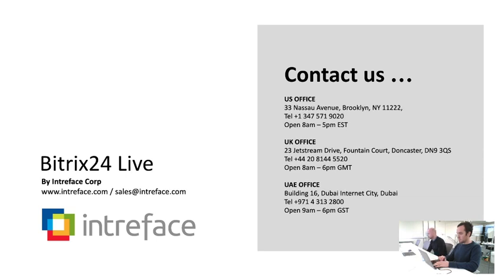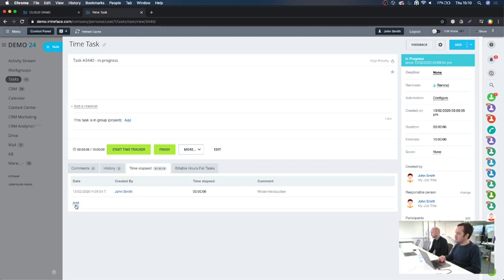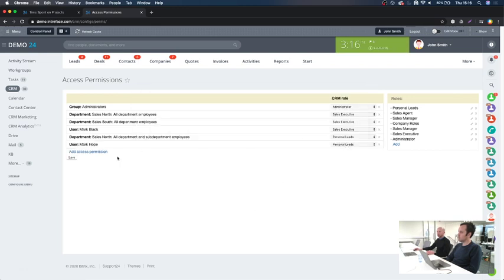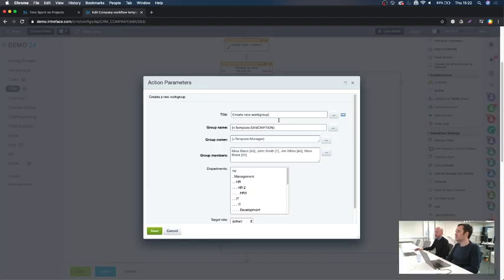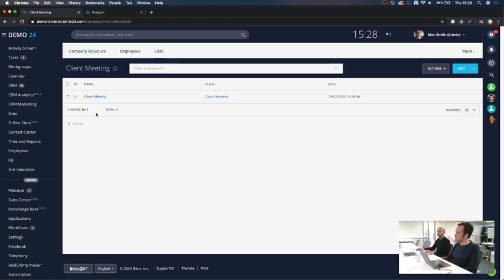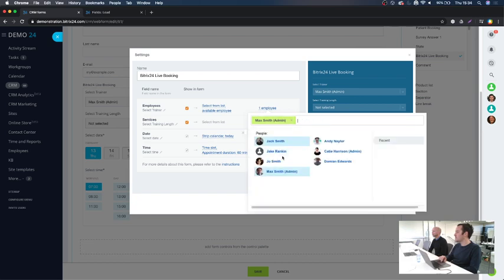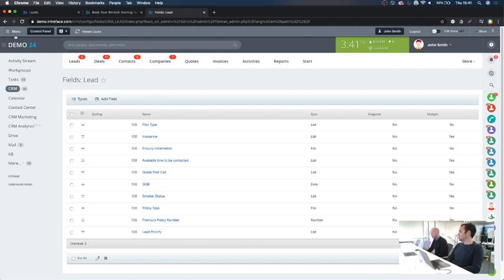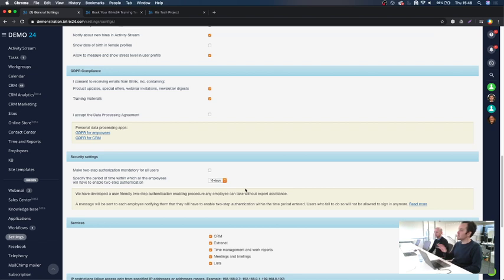Bitrix24 Q&A Session Live Stream